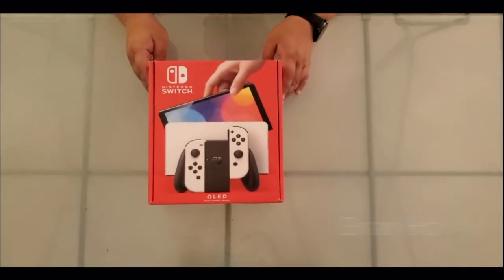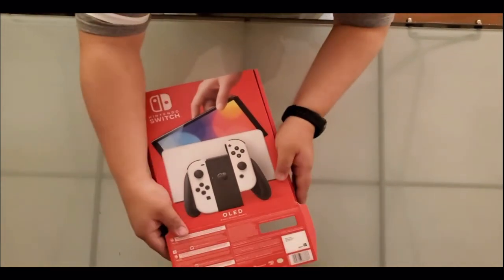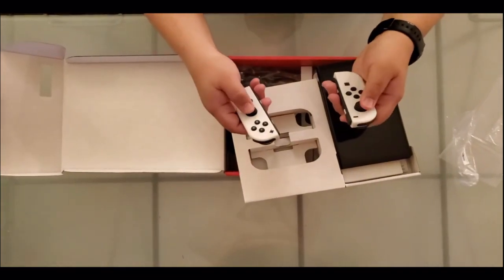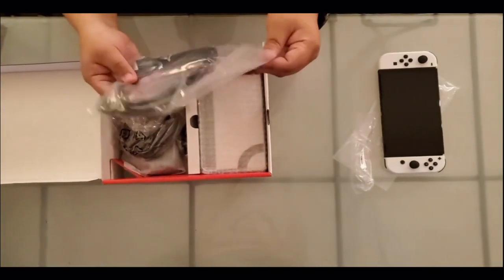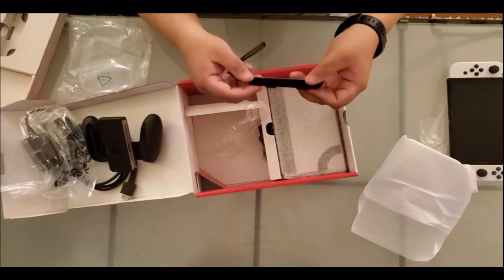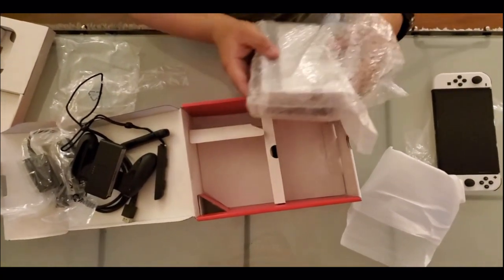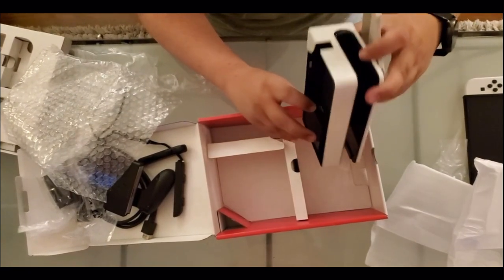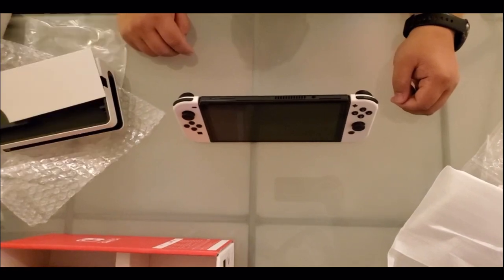NINTENDO SWITCH OLED Unboxing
The Unboxing of the Nintendo Switch OLED I got for my son.  I guess my family is back with Mario again!!  The new system features a vibrant 7-inch OLED screen, a wide adjustable stand, a dock with a wired LAN port, 64 GB of internal storage, and enhanced audio.  Feast your eyes on vivid colors and crisp contrast when you play on-the-go.  See the difference the vibrant screen makes, whether you're racing at top speed or squaring off against enemies.